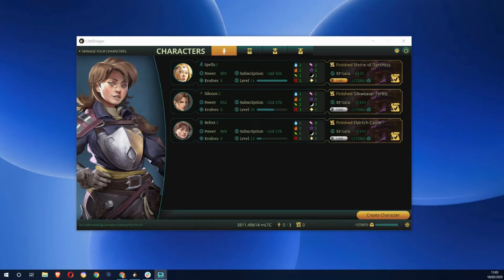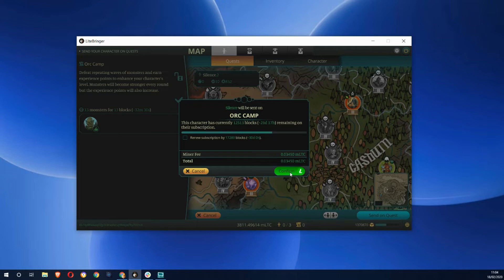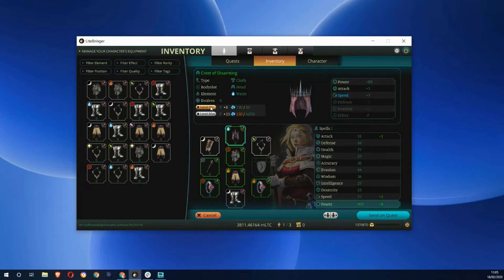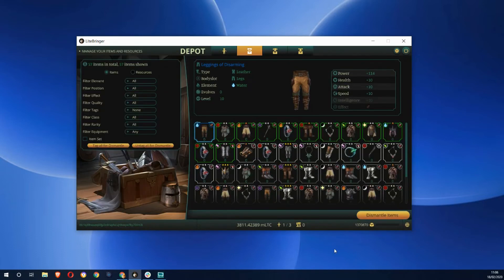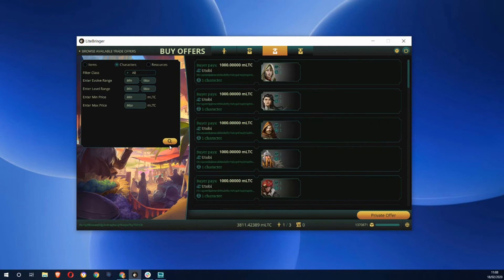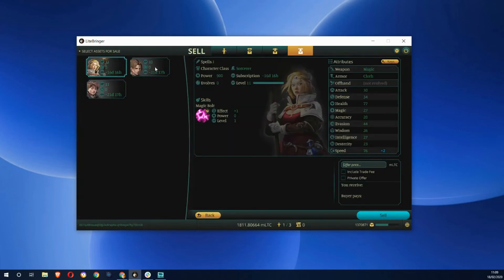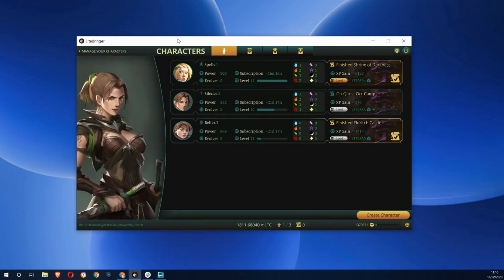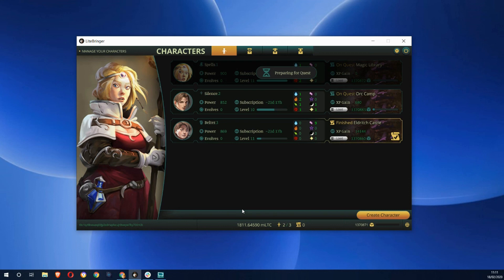LITEBRINGER | How to trade characters and items (Testnet)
In this video, Jon Jordan takes a look at the marketplace within CipSoft's blockchain RPG LiteBringer, which is currently available in open alpha using the Litecoin testnet